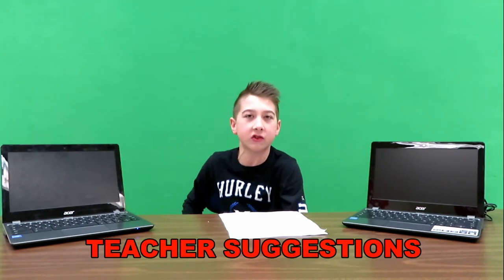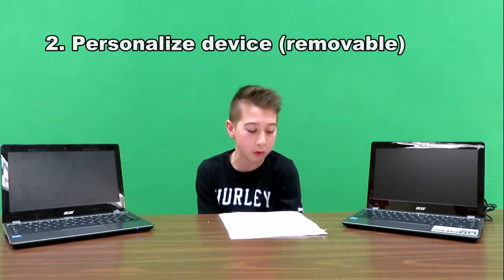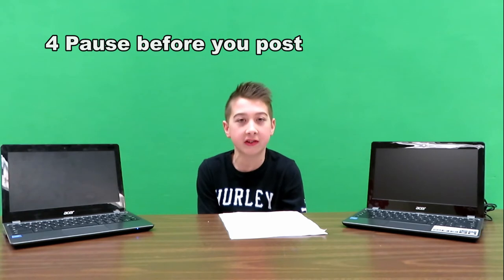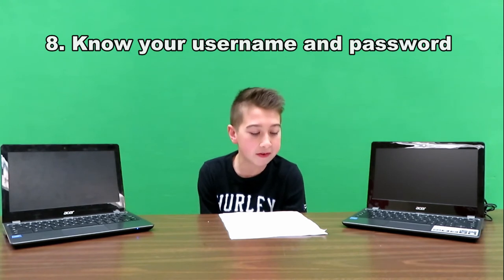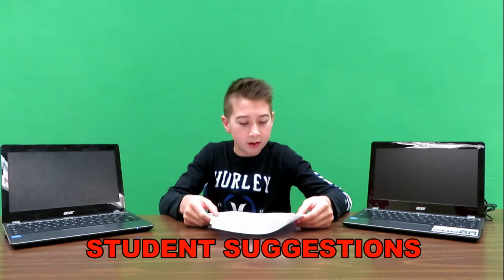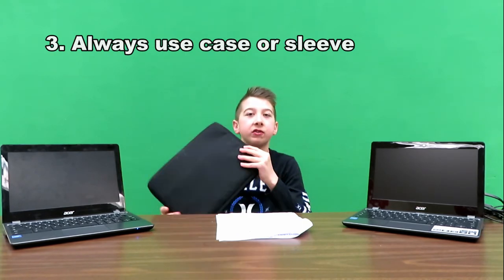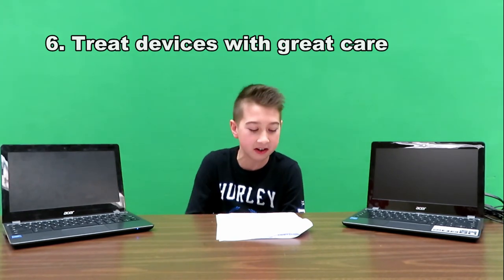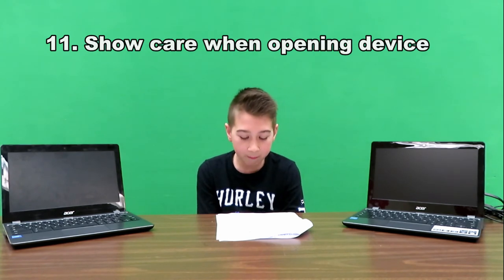Taking Care of Chrome Books